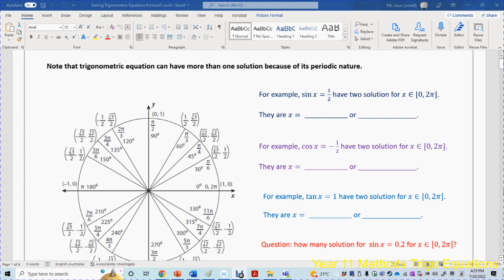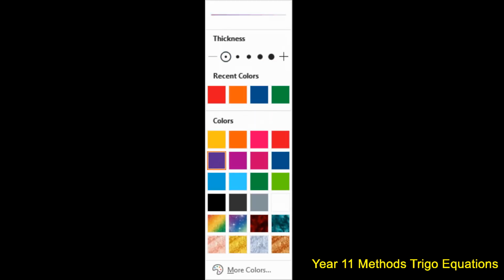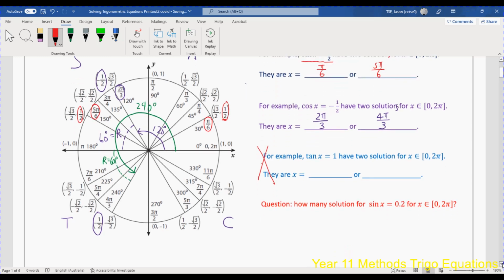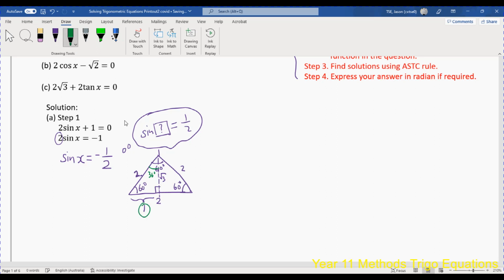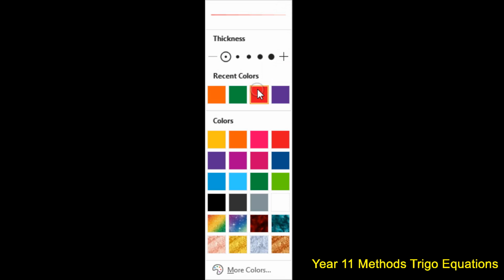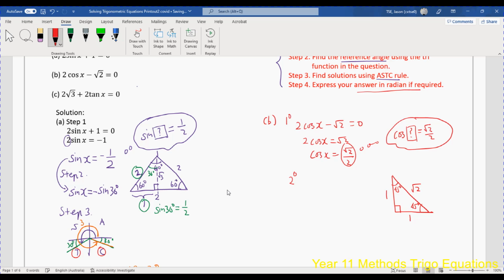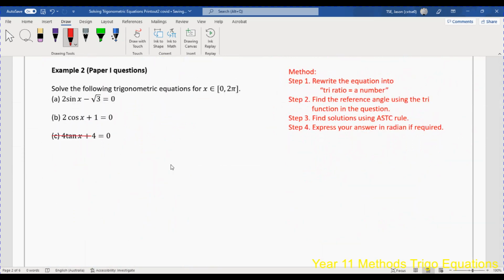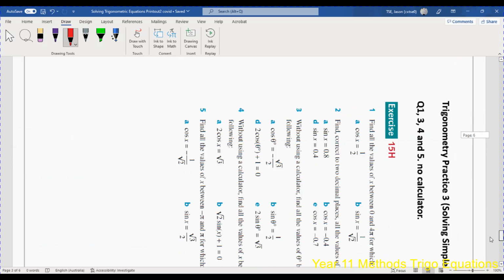TSECH year 11 Methods Trigo Equations 1